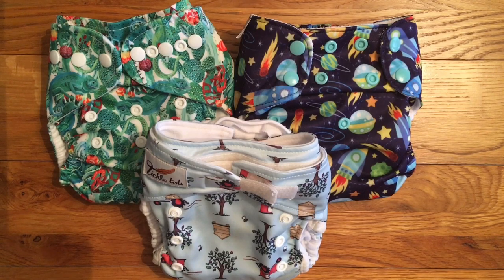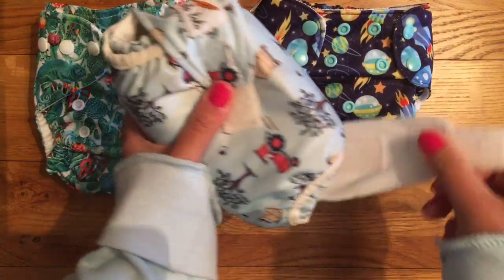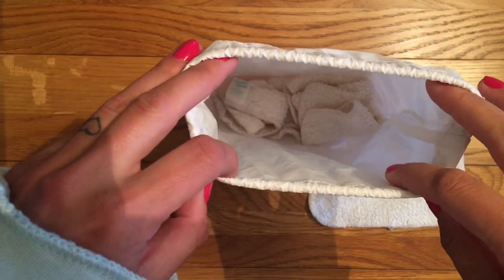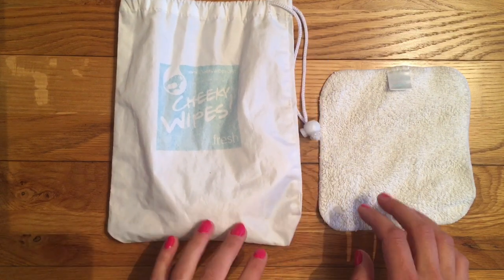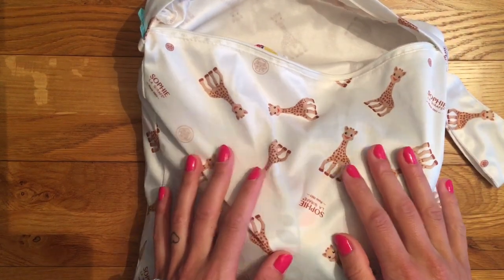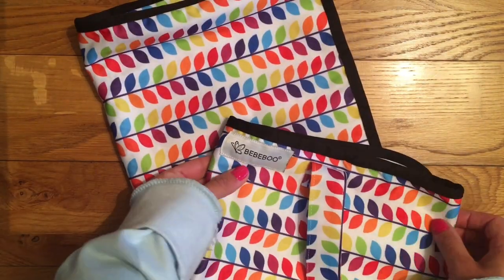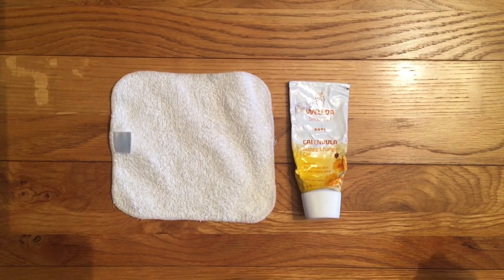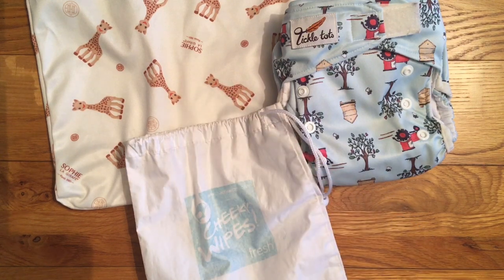Using cloth nappies when out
A guide on how to use cloth nappies when outside of your home, what I pack in my baby bag.